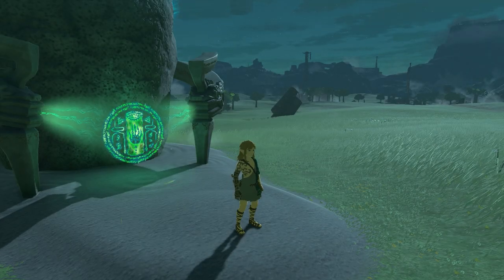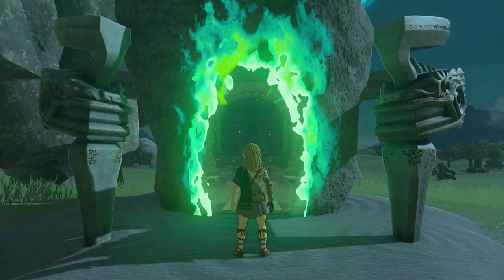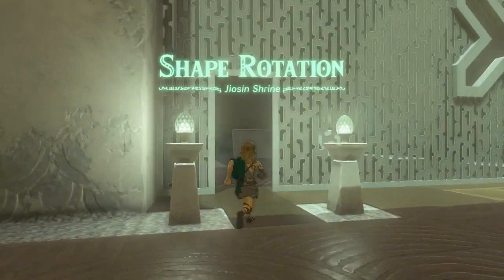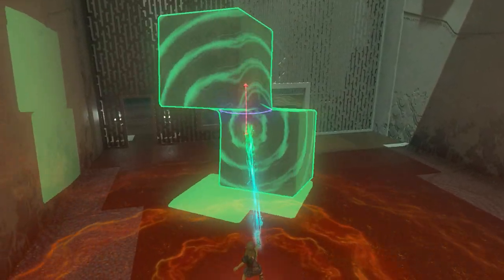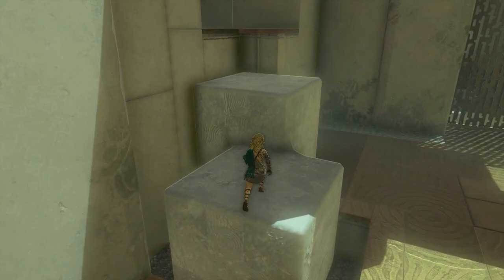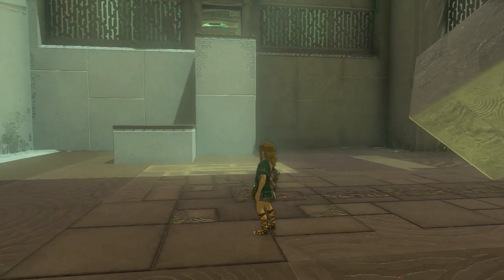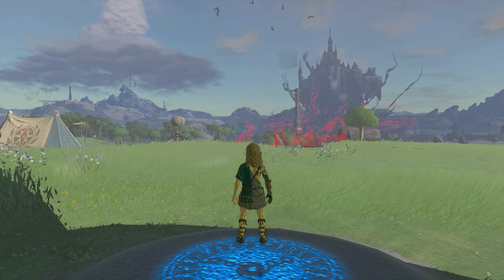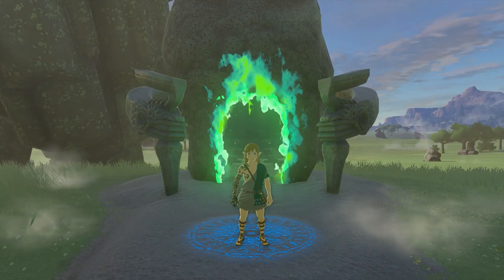GUIDE Jiosin Shrine (Shape Rotation) Legend of Zelda Tears of the Kingdom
This Zelda Tears of the Kingdom Shrine GUIDE explains how to complete the Shape Rotation Shrine

This shrine in The Legend of Zelda Tears of the Kingdom is called the Jiosin shrine.
Located: The Jiosin Shrine is located in Hyrule Field in the Central Hyrule Region, close to where you land after leaving the Great Sky Island for the first time,

In this guide series, I will cover different shrines.

0:00 - Intro
0:39- Entering the shrine
5:00 - Outro

Nintendo (Zelda SS)